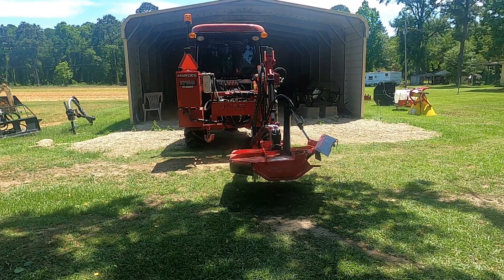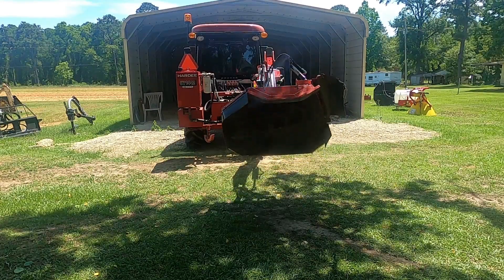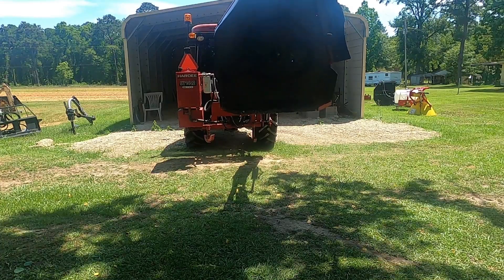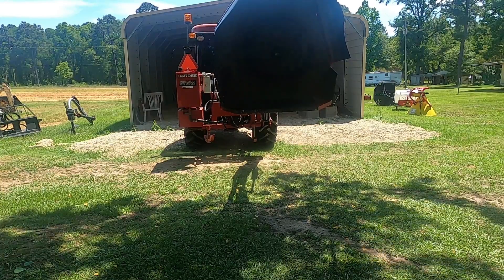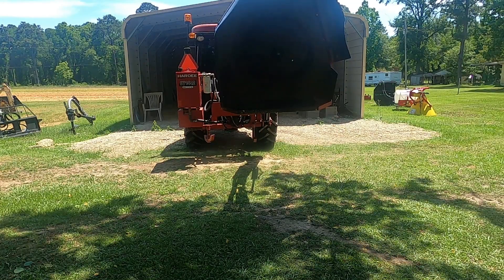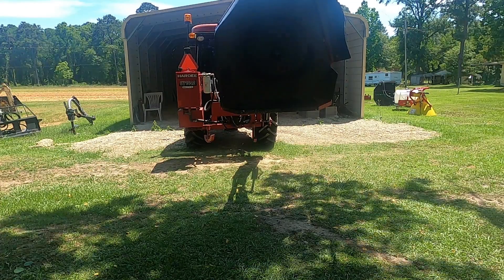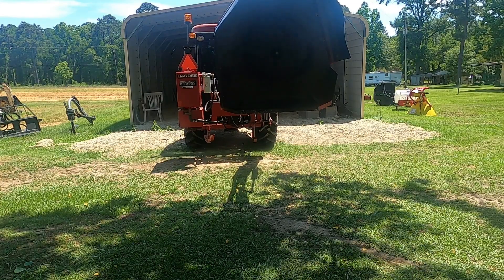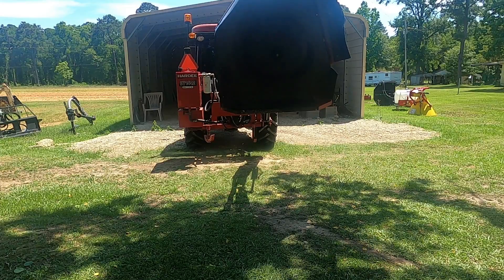Hardee 1442 Boom Mower, demonstration of a tilt link controlling the Hardee EV 1442.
Demonstration of a tilt link controlling a Hardee EV 1442 Boom Mower.